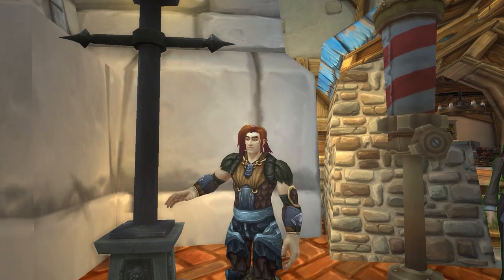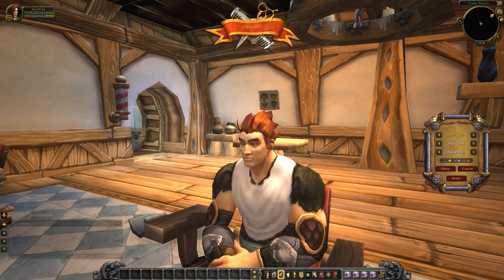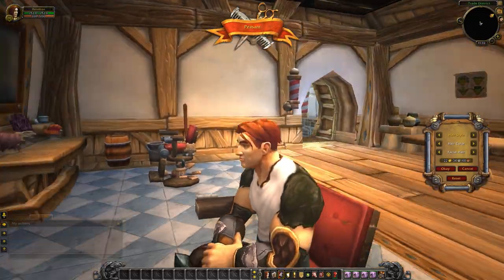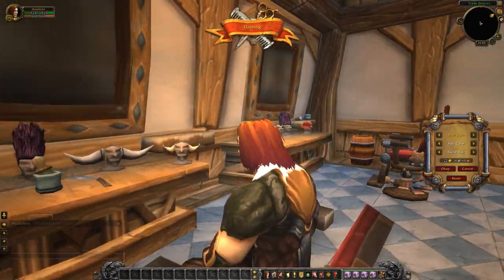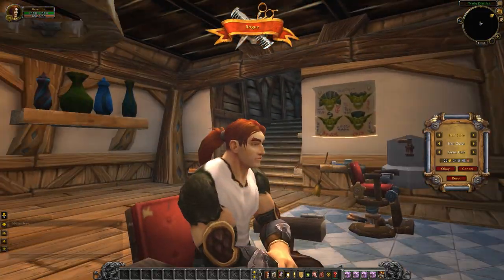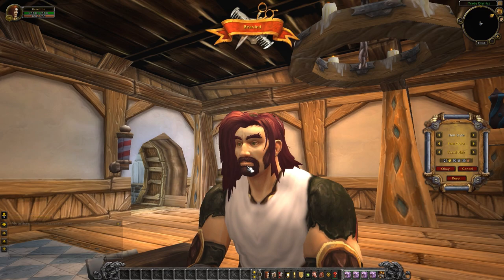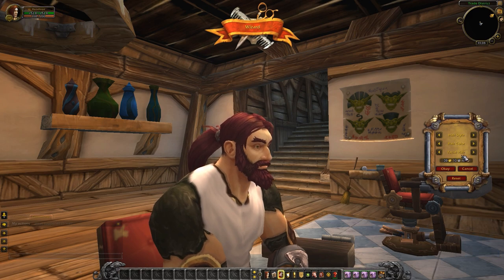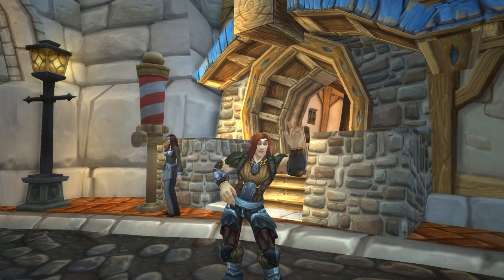Male Human Model at the Barber Shop in WoD: Warlords of Draenor Beta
Male Human has a new model for WoD, and he's feeling fabulous. Check out the updated hair styles, colors and facial hair options for the Human Male at the barber shop in Warlords of Draenor straight from the WoD Beta!

The above footage of the Warlords of Draenor Male Human model is from the WoD Beta build 18764 and is subject to change. Warlords of Draenor is scheduled to release on November 13th, 2014 and models such as male human in the WoD beta may change before that time.